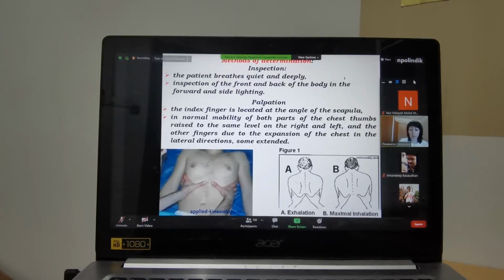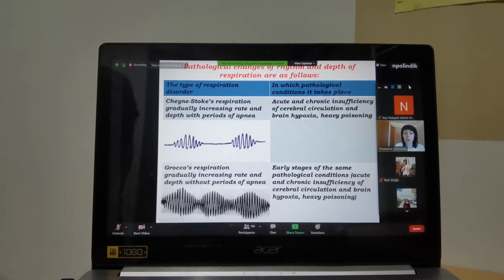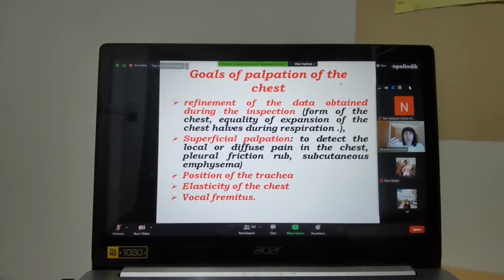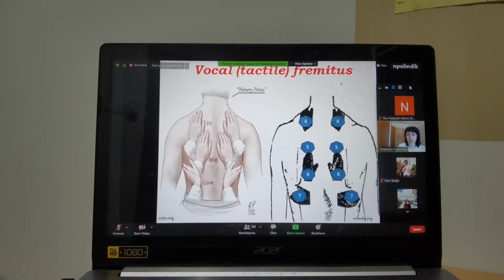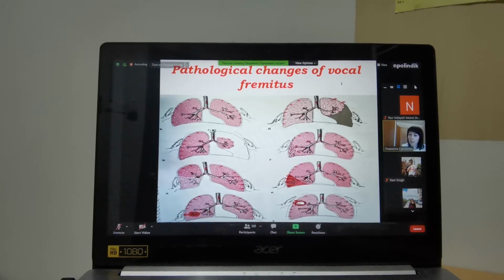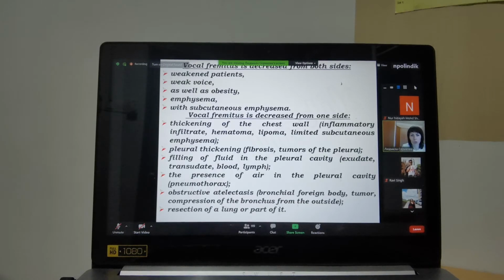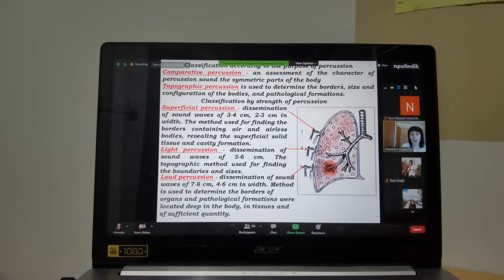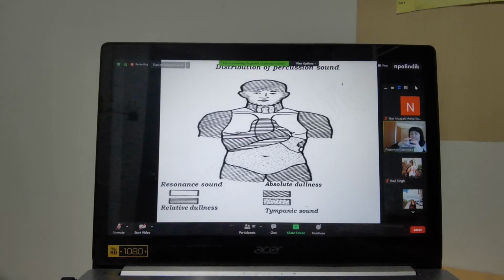Propa:respiratory system (3)